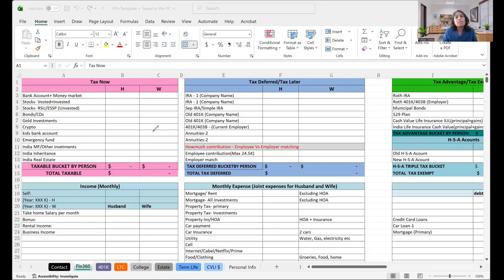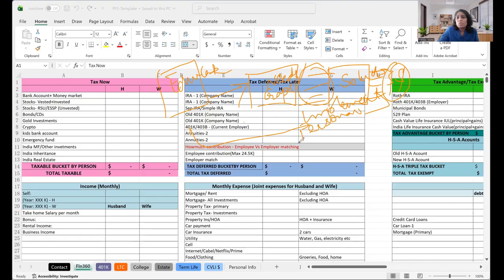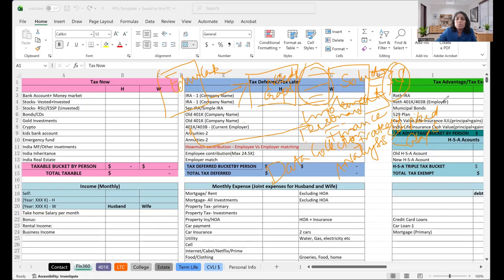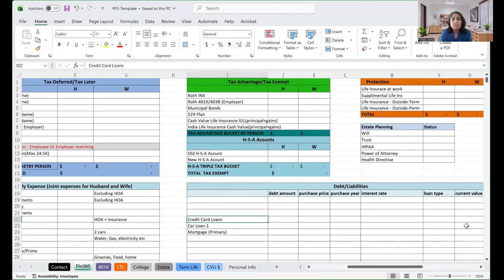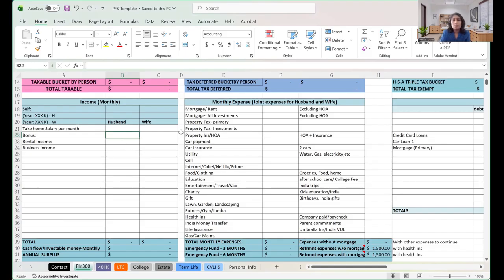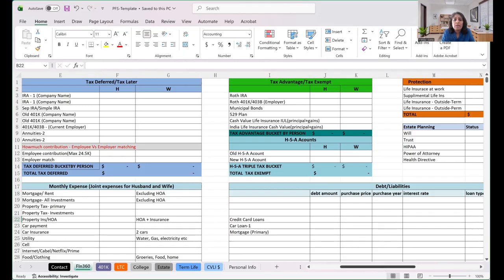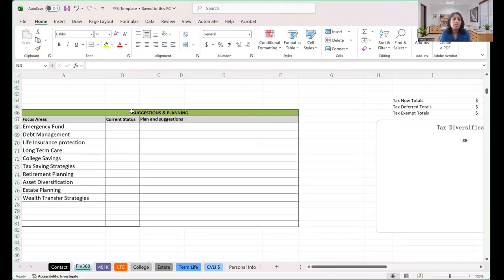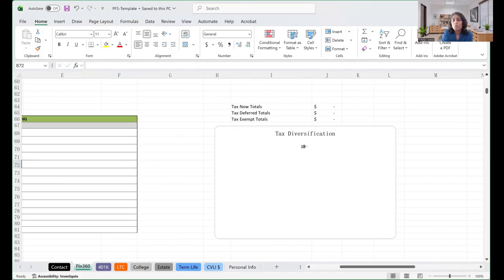Personal Finance Plan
Data collection for PFS need gap assessment